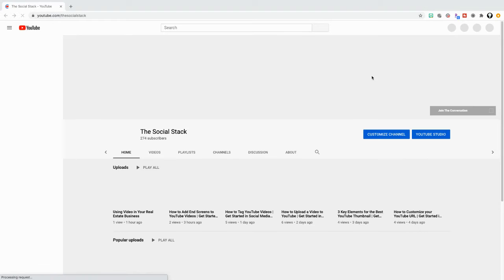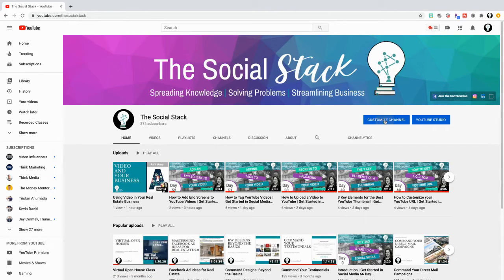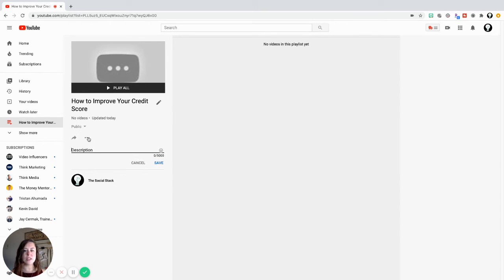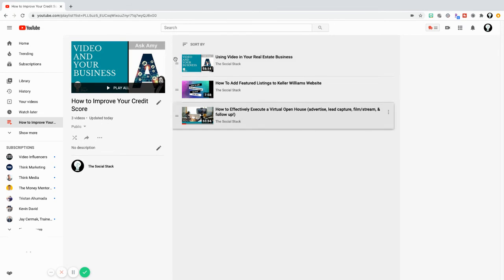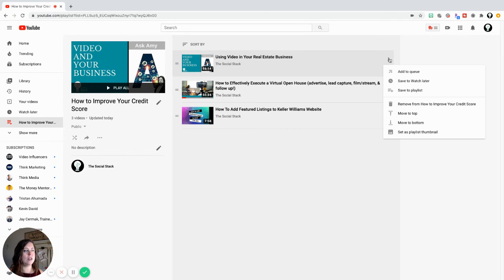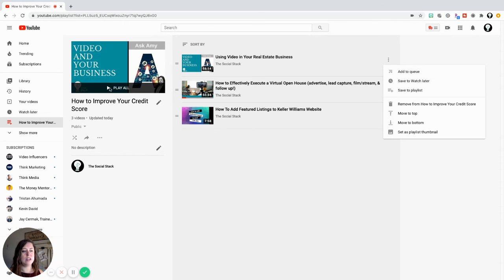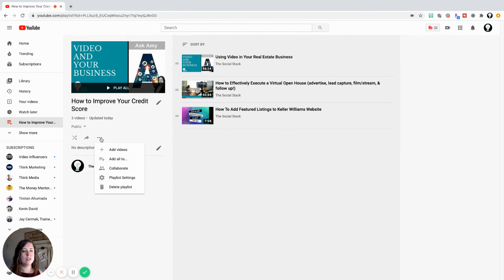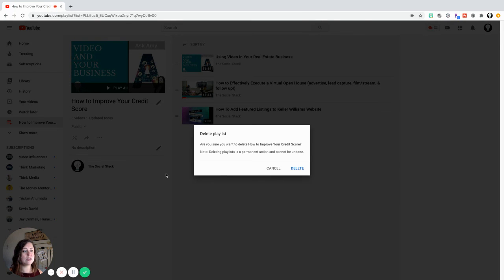How to Create A YouTube Playlist | Get Started in Social Media 66 Day Challenge Day56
In this challenge you will learn how to group video together to make it easy for your views to find content that flows together.

Playlists give you the ability to group/organize your videos in a way that will help viewers know where to go for content that is related to each other. For example, you can create a multi video tutorials on the same topic
Provide multiple ways to solve the same problem (build your credit score)
Group videos together based on the style of the content (long form, Q&A, interview)